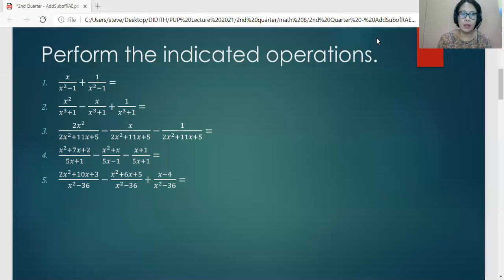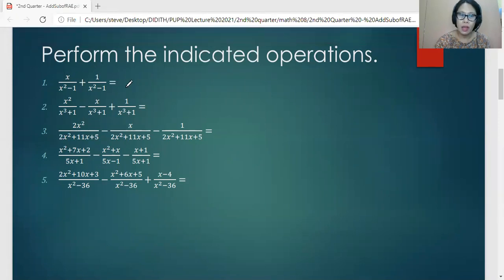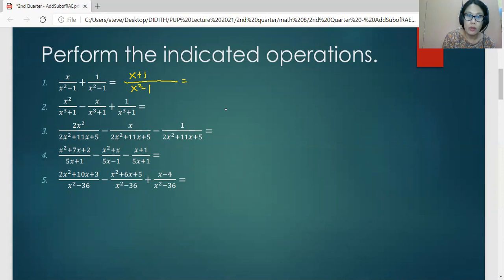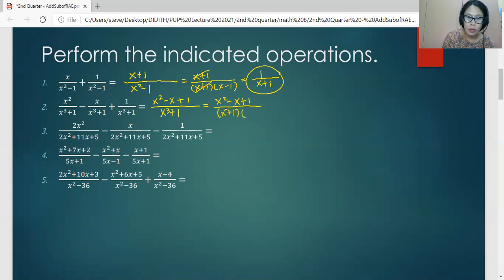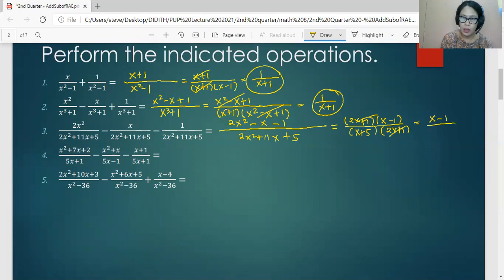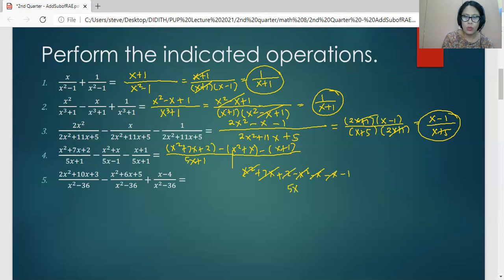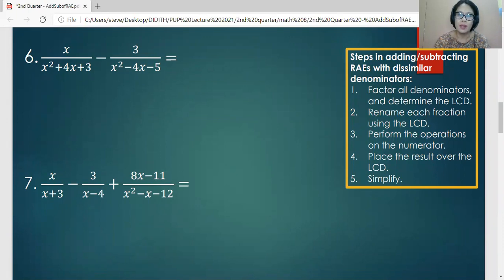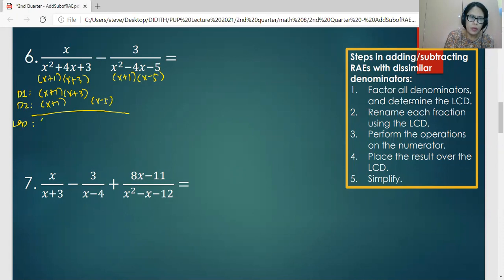Addition and Subtraction of Rational Expressions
Rational Expressions